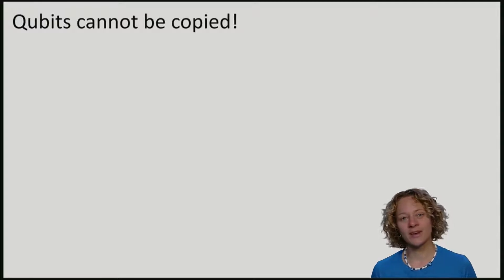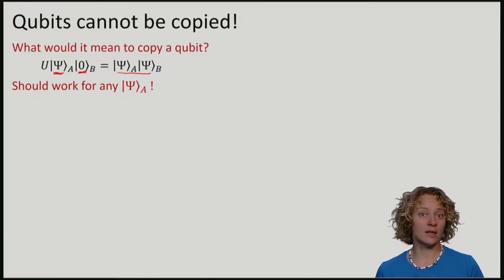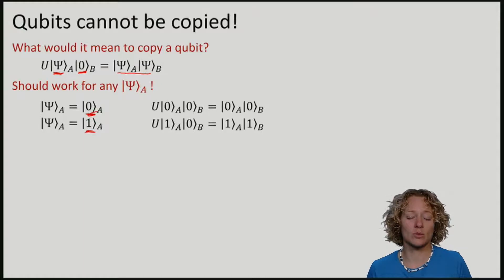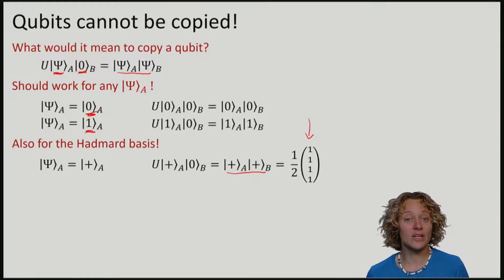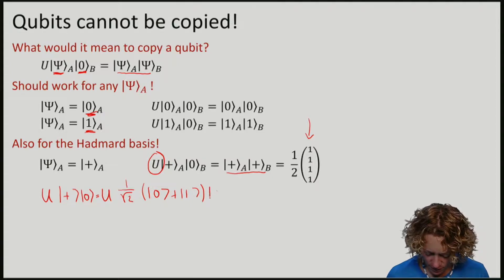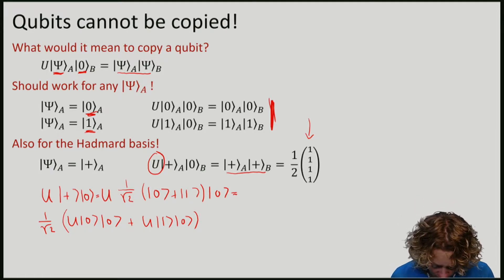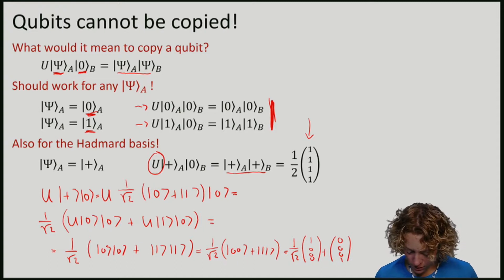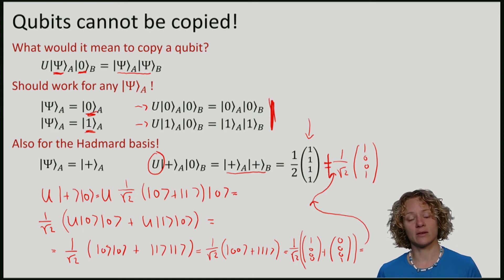QuCryptox_2016_w-0_TL_4_Why_we_cannot_copy_qubits